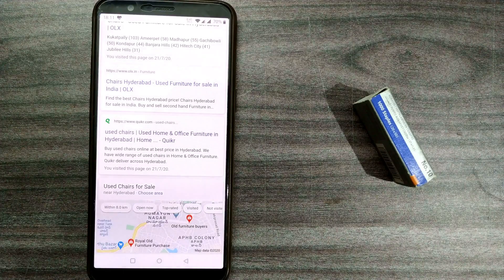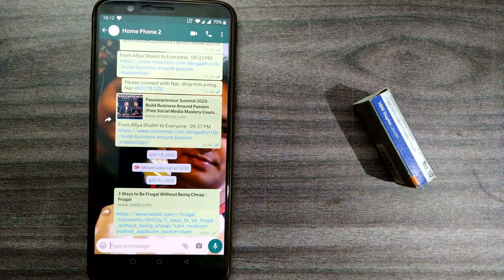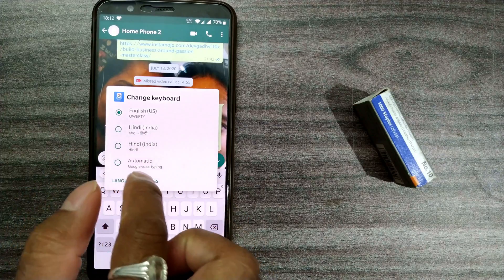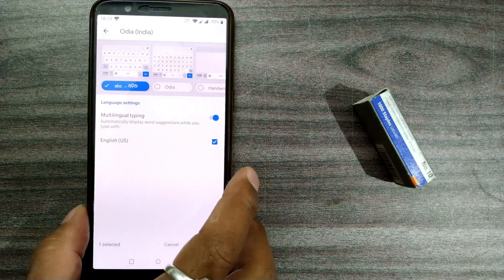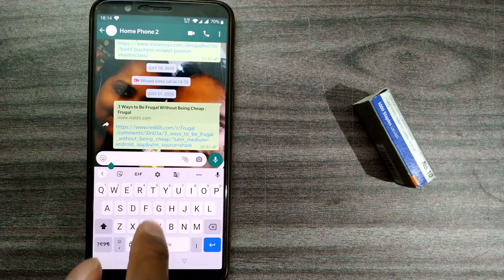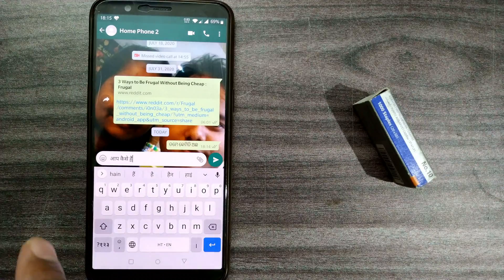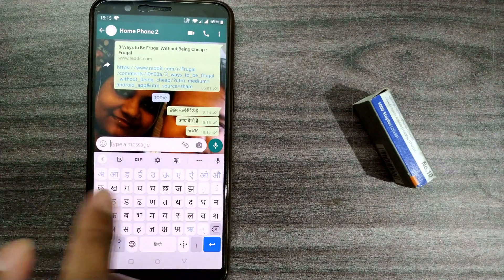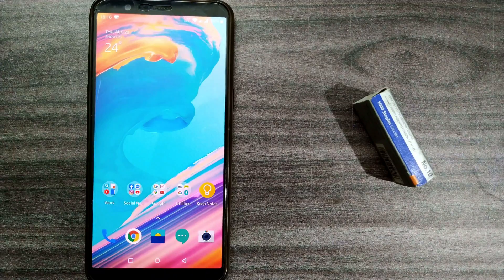How To Change Language In whatsApp keyboard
In this video we show you how to change WhatsApp App keyboard Languages from english to hindi while typing and other languages like odiya as well.